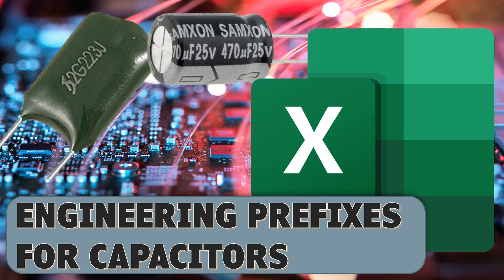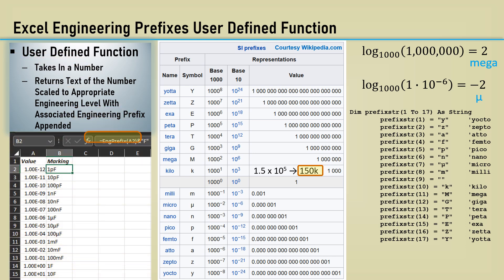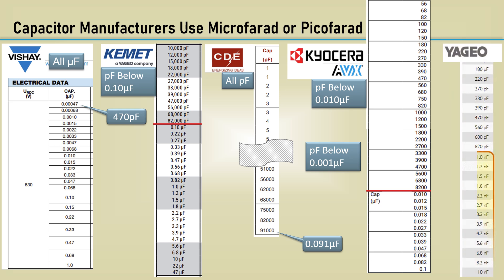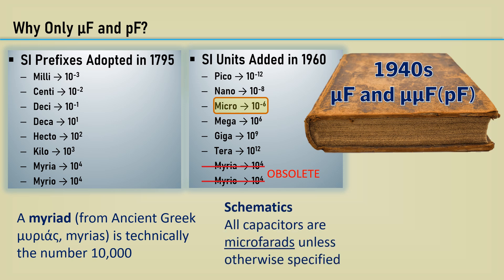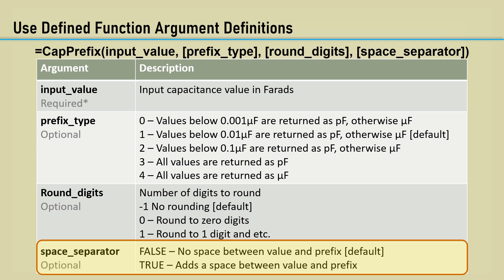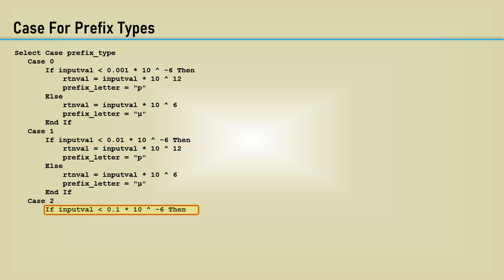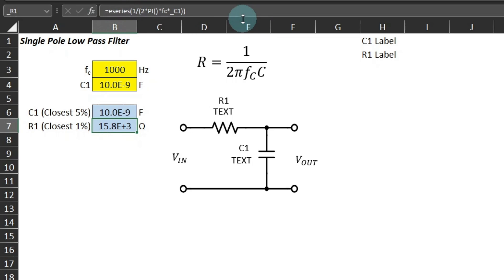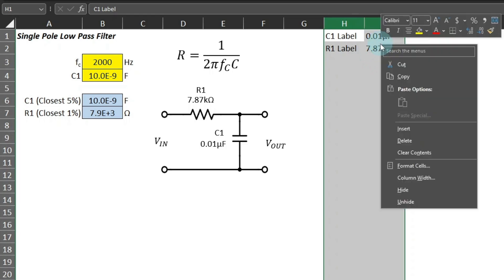Engineering Prefixes for Capacitors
Welcome to electrical engineering, with Excel. This video is about developing user defined Visual Basic for Applications (VBA) code, for returning the desired SI engineering prefix, for capacitors.

In a previous video, I showed how to write VBA that takes in an number, and returns a text string with the number scaled to the applicable value and appended with the associated SI prefix letter. Since capacitors are rarely denoted or labeled as millifarad or nanofarad, the user defined function was not very useful for capacitors. The function generated in this video only returns pico or micro, in various ways that make be in line with the capacitor manufacturers you use.

00:00 Intro
00:24 Previously Generated VBA for Engineering Prefixes
01:35 Capacitors are Usually in Picofarads or Microfarads.
01:55 Capacitor Datasheet Review
02:47 Why Only µF and pF?
04:08 Argument Definitions
05:21 Writing the Code
07:28 Use in the Spreadsheet